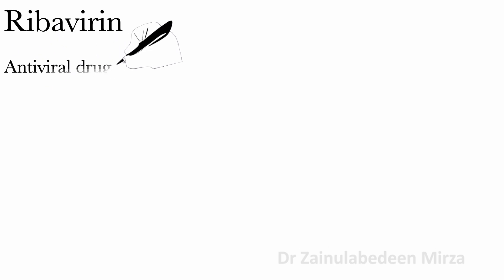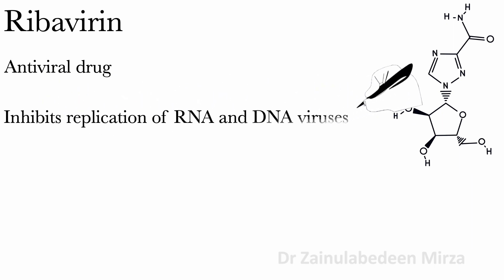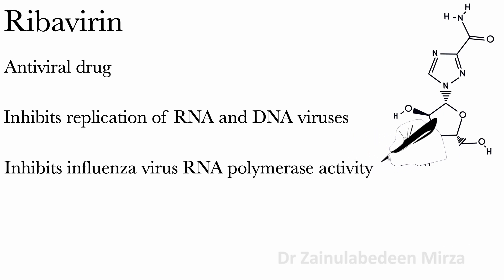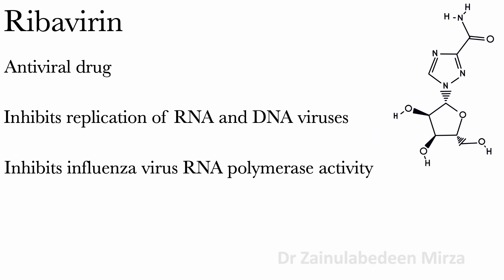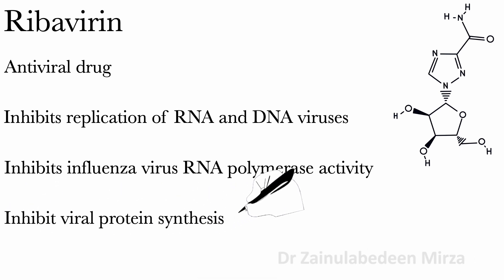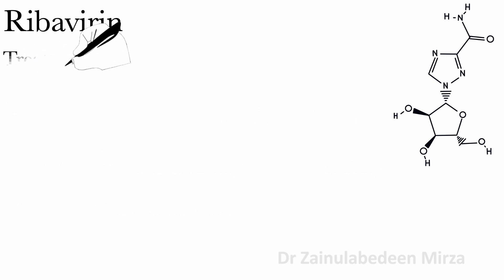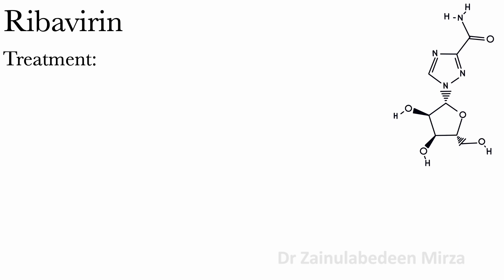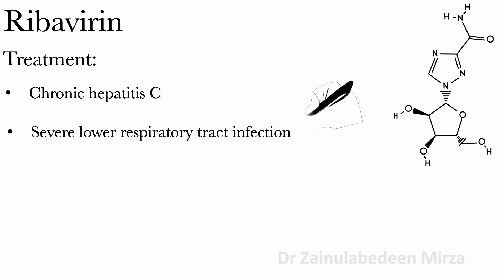Ribavirin (Copegus) | Antiviral drug to treat hepatitis C virus | Ribavirin capsules uses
antiviral virus treatment Ribavirin (Copegus) | Antiviral drug to treat hepatitis C virus | Ribavirin capsules uses | ZMD Health Science | Antiviral drug to treat chronic hepatitis c and severe lowe respiratory tract infections